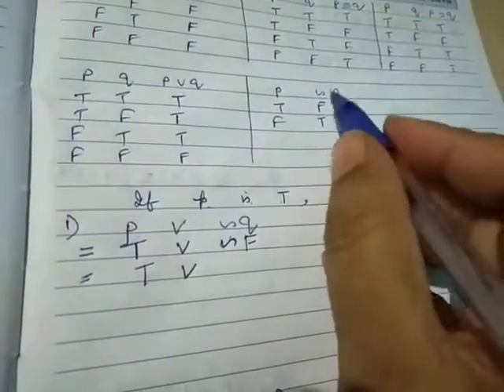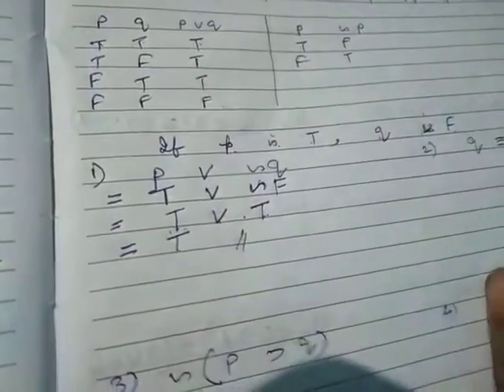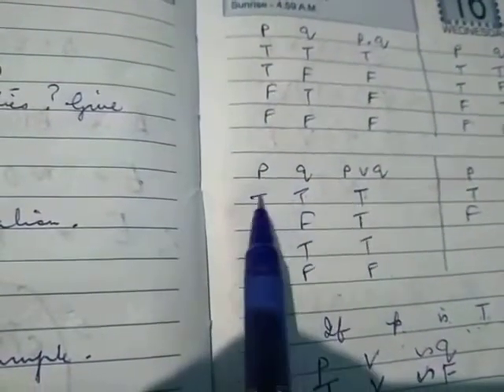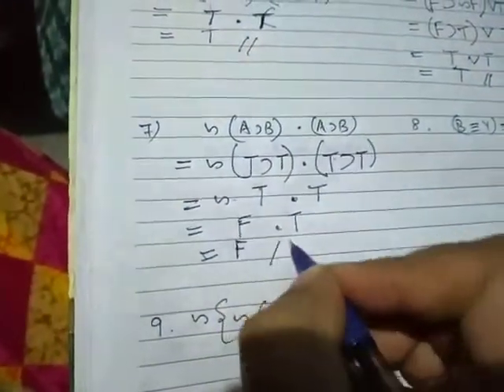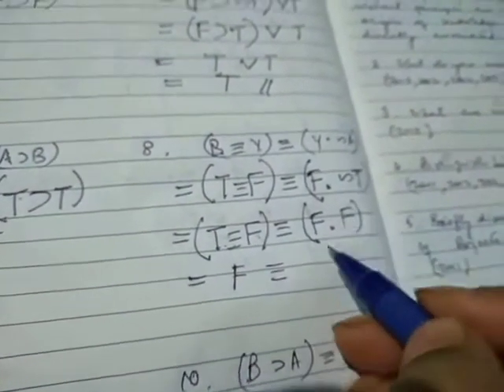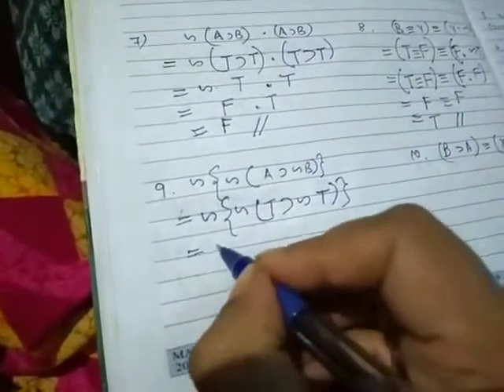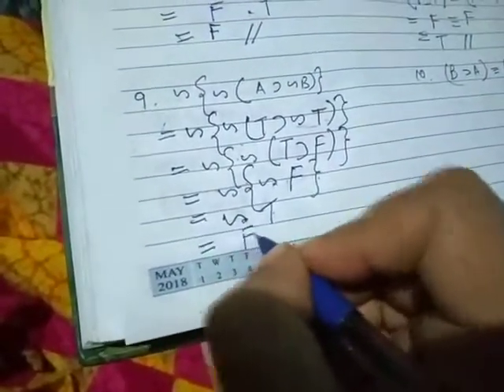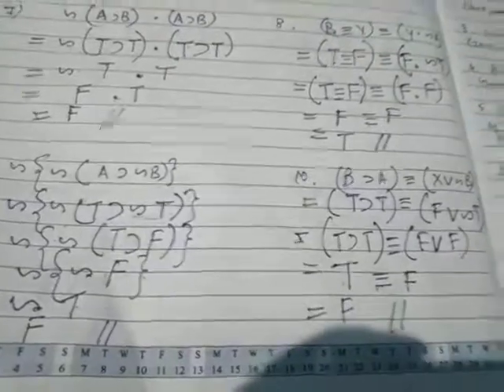finding of truth values